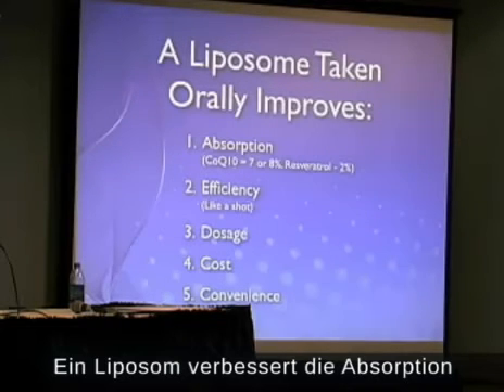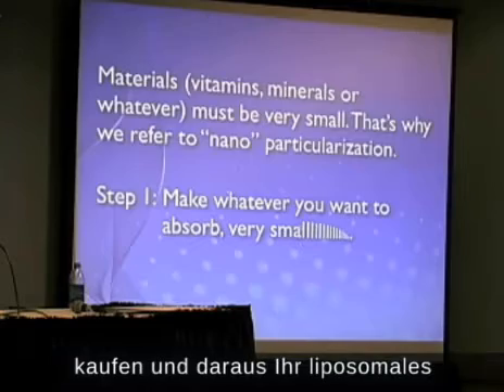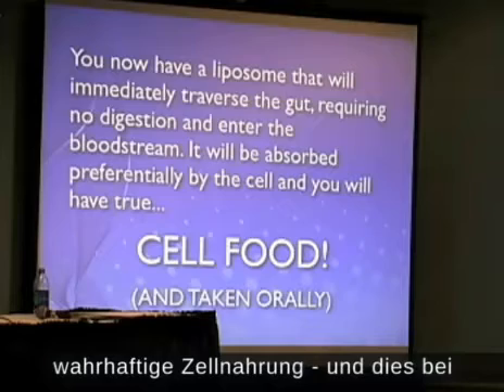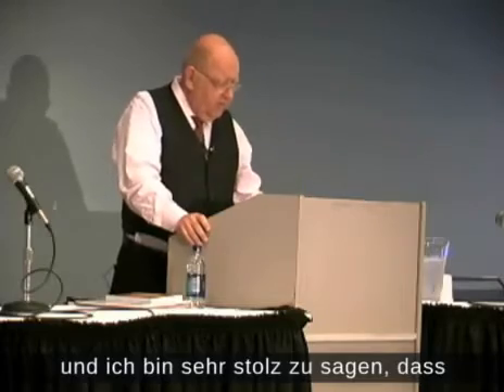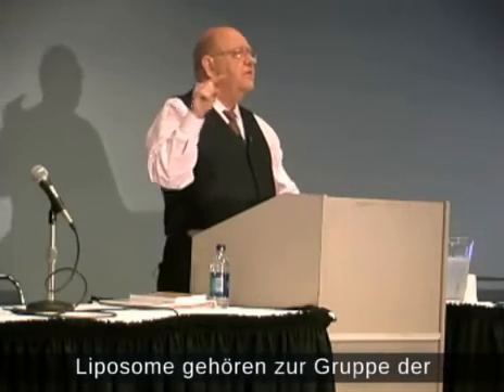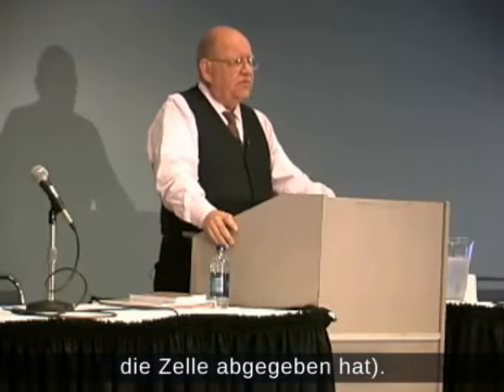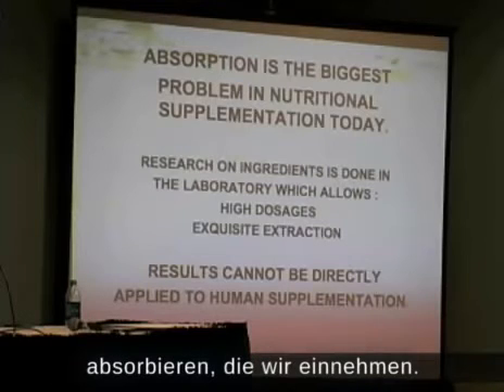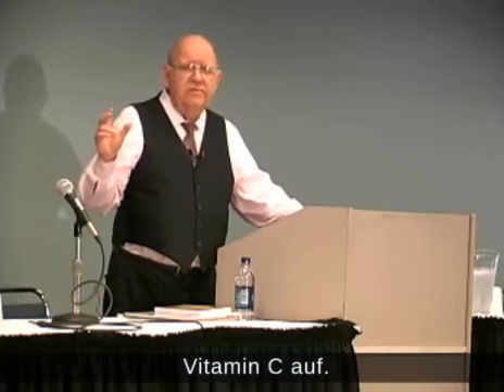Warum man Liposomal (liposomales) Vitamin C nicht selber herstellen kann (Deutsch Untertitel)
Hier wird von Dr. Dornbach erklärt, warum man liposomal Vitamin C nicht selber herstellen kann. Es bedarf zur Produktion der Nanotechnologie, ein hoch kompliziertes Verfahren.
Weitere Informationen über liposomales Vitamin C sind zu erfahren.
Hochdosiertes Vitamin C in der alternative Krebstherapie und Immunsystem aufbauen/stärken